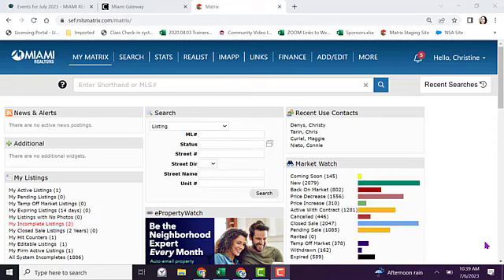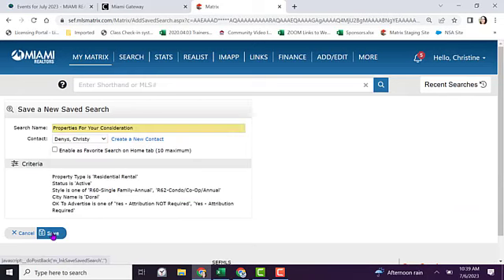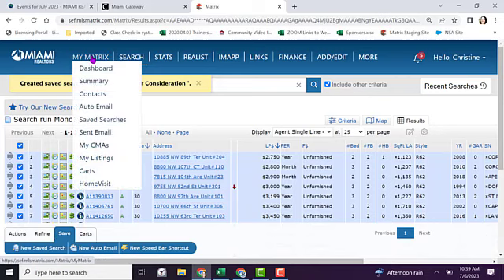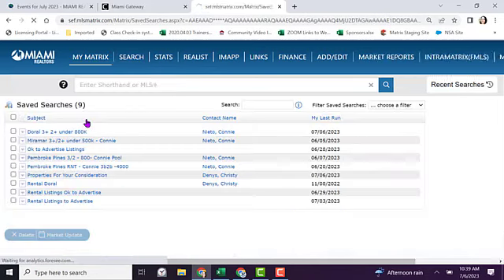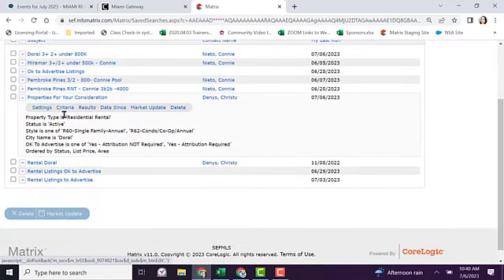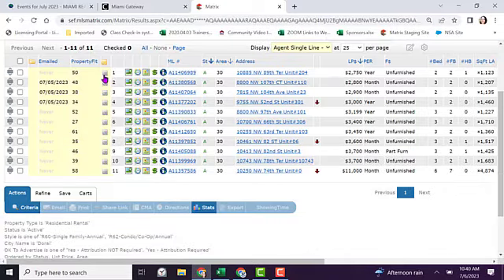One Home With Matrix How to Leave Comments on Properties You Sent Customers?